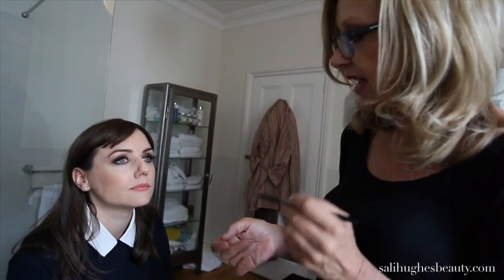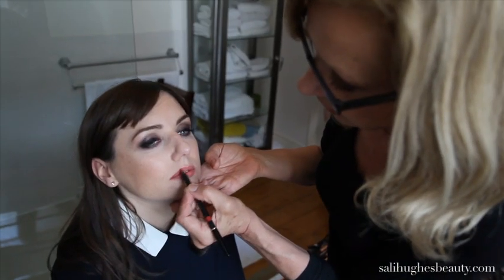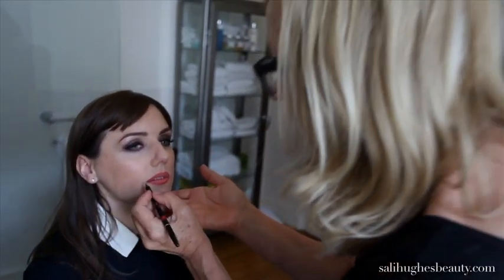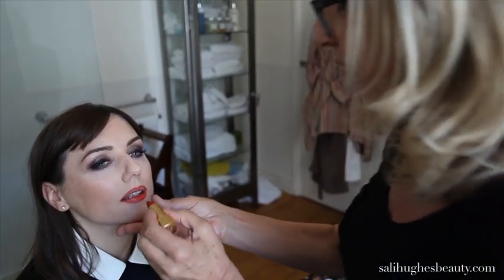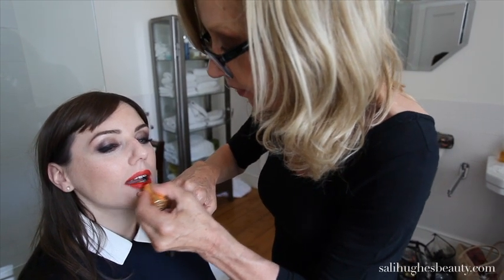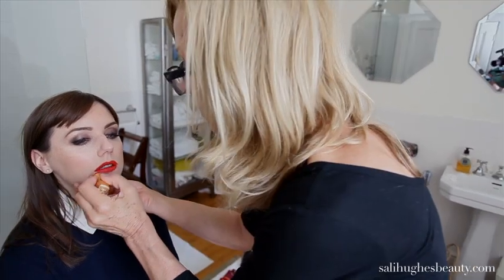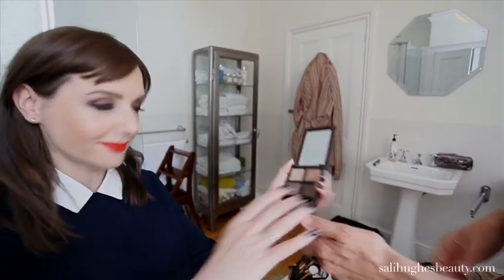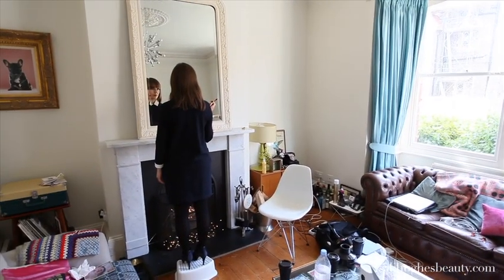Sali Hughes: Pretty Honest, The Red Lip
Mary Greenwell creates the fourth and final look for Sali's book shoot.

Products mentioned in this video:

Chanel Rouge Allure Luminous Intense Lip Colour in 98 Coromandel, £26